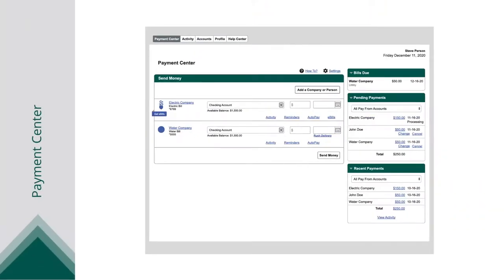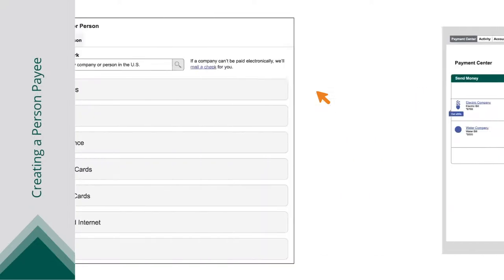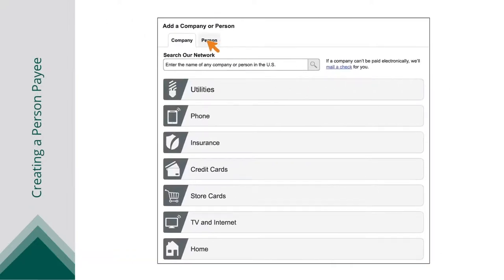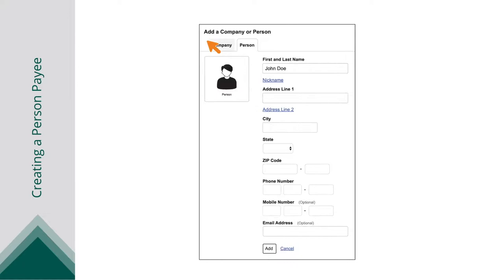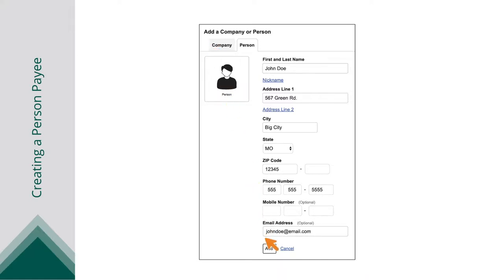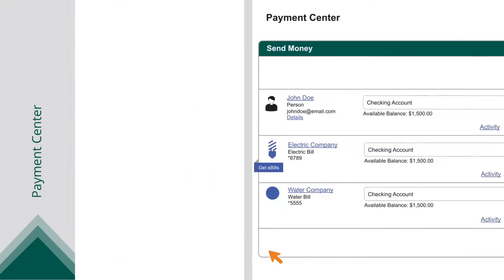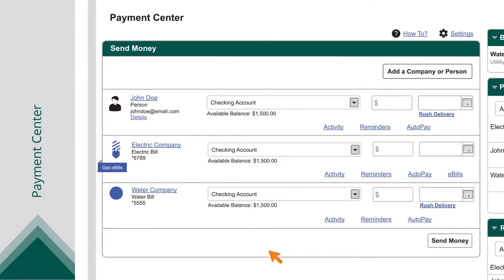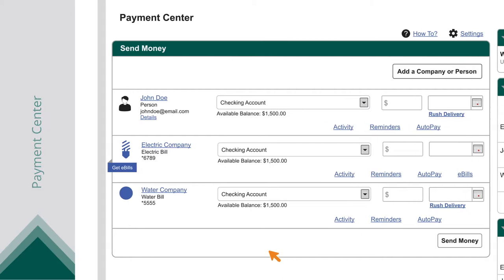OlyFed Digital Banking // Bill Pay: Create a Person Payee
You can set up an individual as a payee.